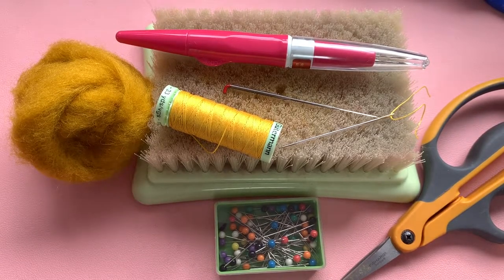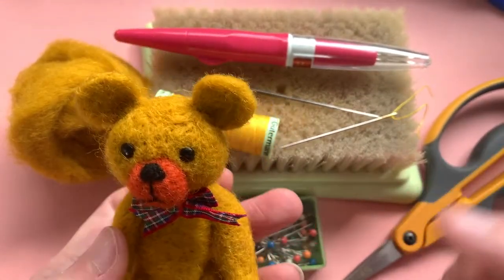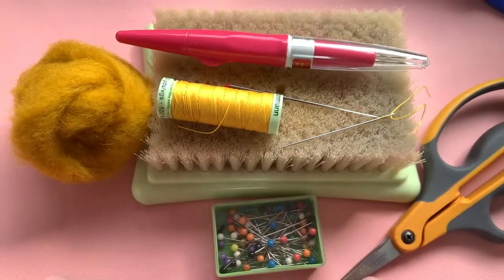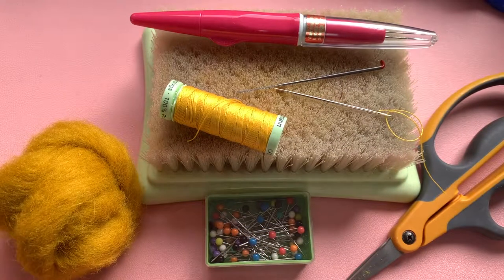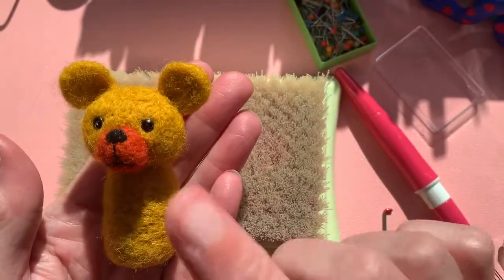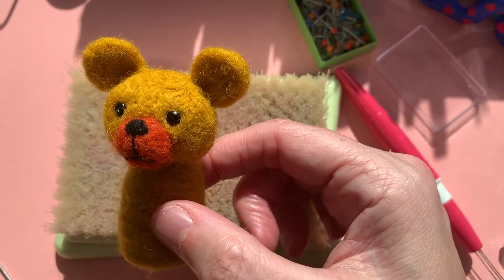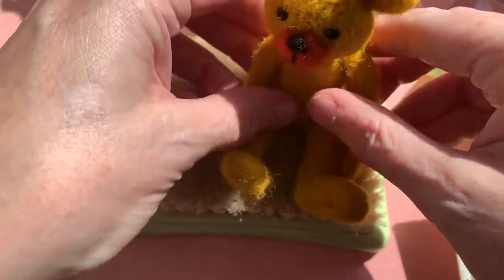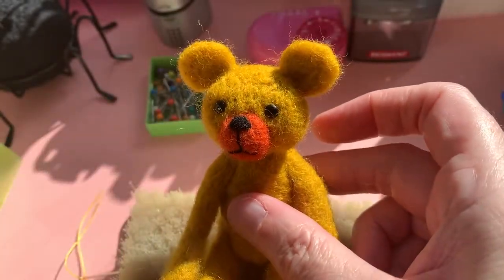Needle Felt A Teddy Bear Part 2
Hello my lovely Kooksters! Today the Kooky Corner is bathed in sunlight and so I thought you would enjoy learning how to make this simple needle felted bear body to add to the head we made in the last video.

You will need wool roving in a colour to match the head and a smidgeon of contrasting wool for paw pads if you wish to add them. Also a long sewing needle, some strong thread, a needle felting needle, a multi needle tool, a felting mat and a little bit of patience.

You can add a bow tie and accessories to finish him off if you wish.